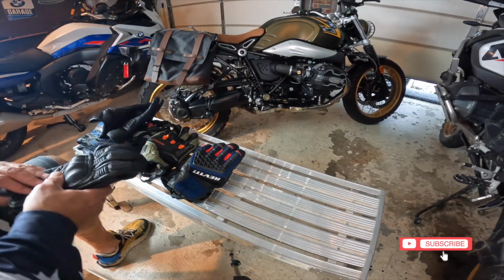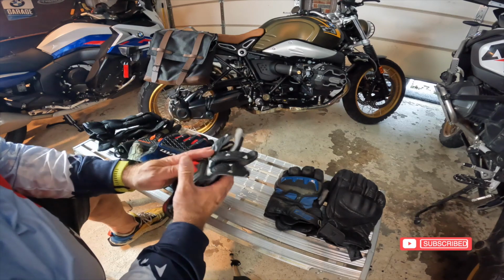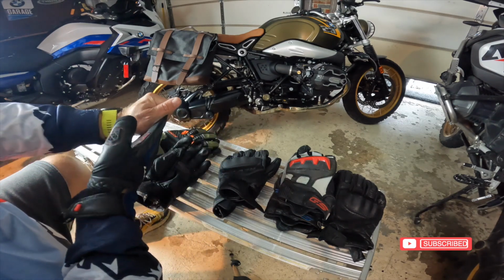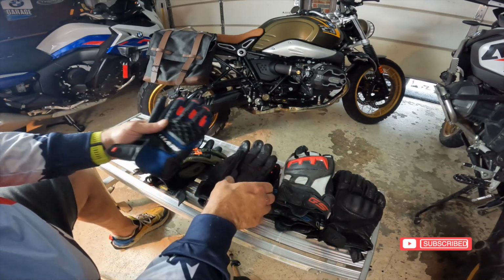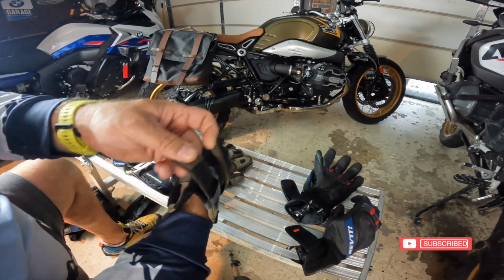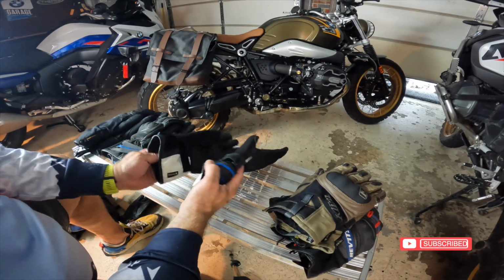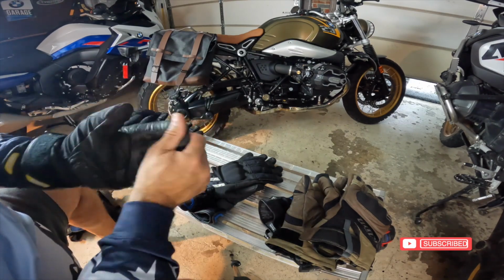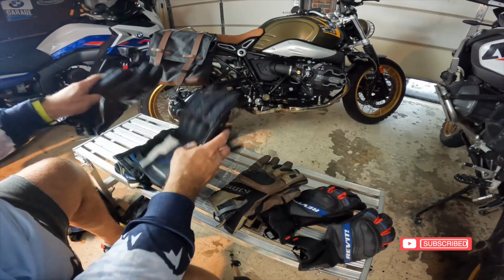ADV Gloves - Many Choices!!!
A look at the Gloves I use throughout the year...there's a lot of choices in the market but these I have found to be excellent. please leave your comment as to what you wear...enjoy and thanks!

Revit Gloves

Klim Gloves

BMW Gloves

Triumph Glove